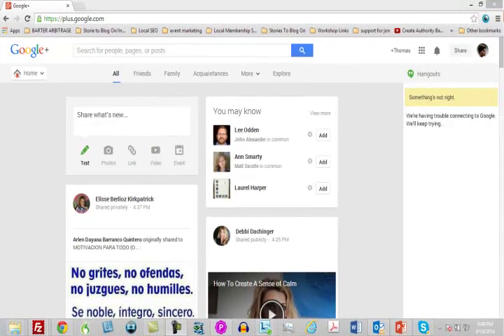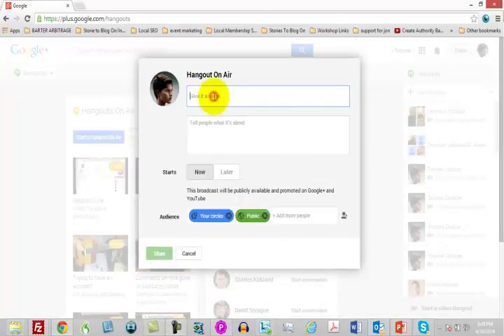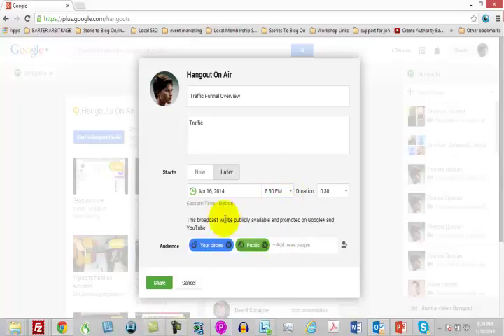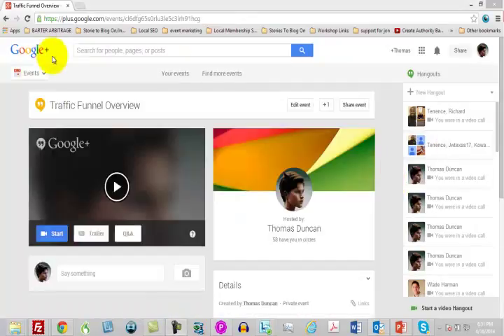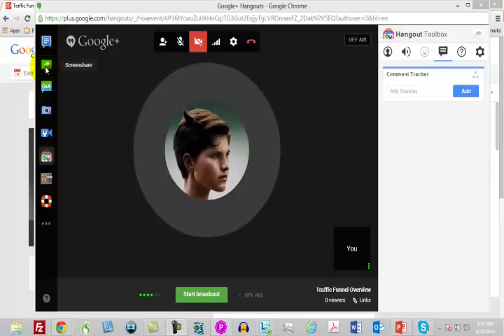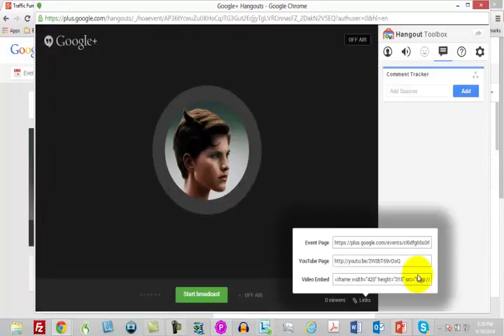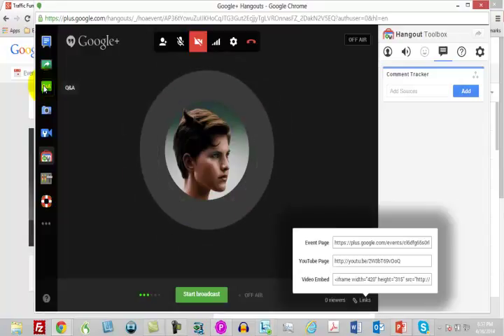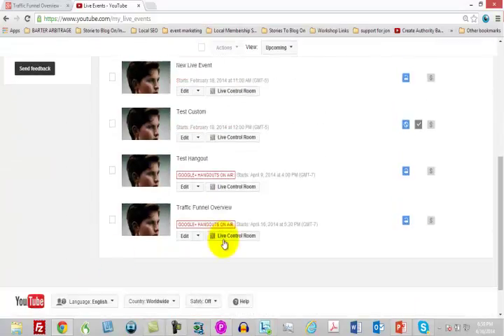0020 b Traffic Generation Through Google Hangouts Part II